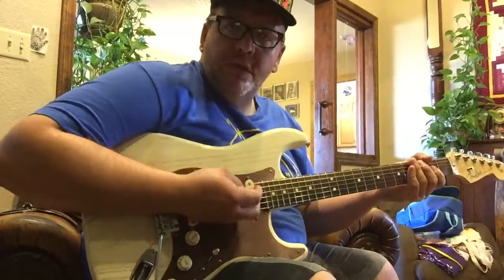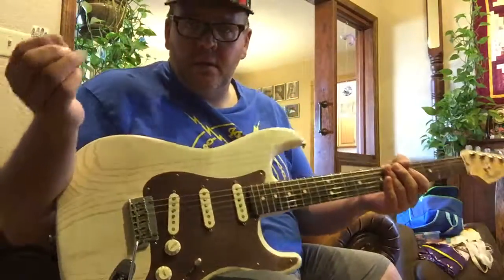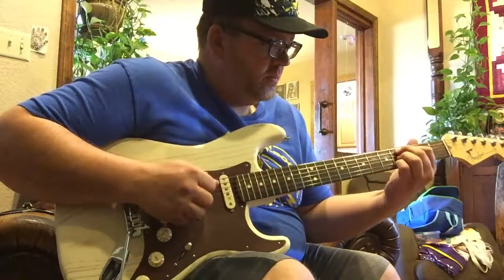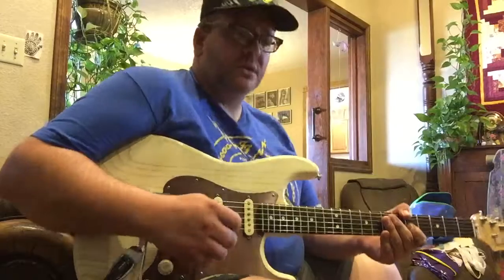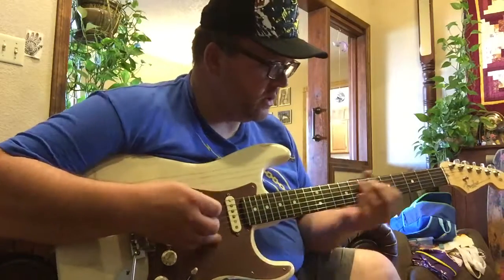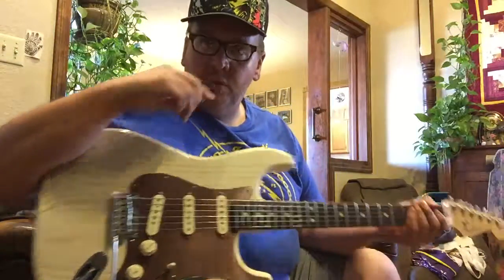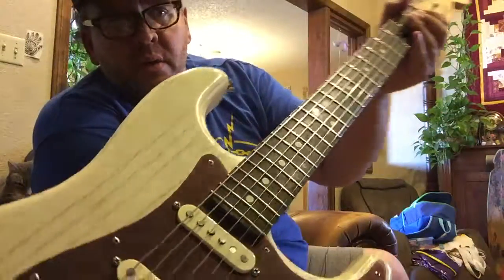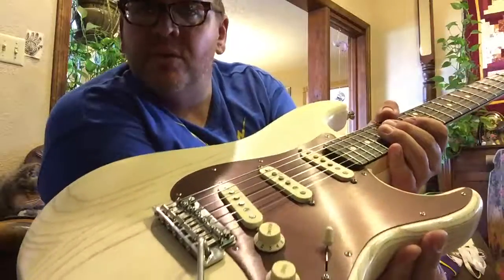New Strings Before and After Comparison on a Fender Stratocaster.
Hello from Blues Domino. Here is a before and after video demonstrating an old and new set of D'Addarrio XL Chromes .10-.48 played on a 2013 Fender FSR Rustic Ash Stratocaster played straight into a Fender Blues Junior III. Enjoy!